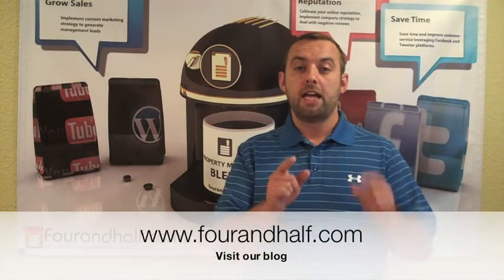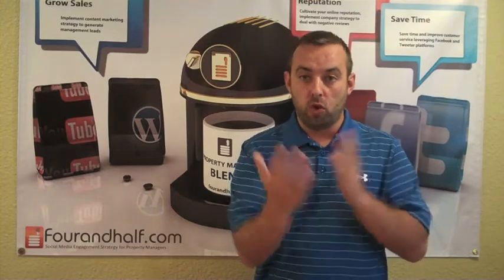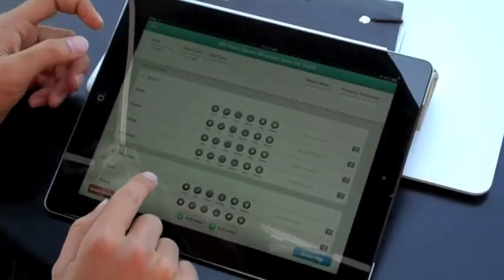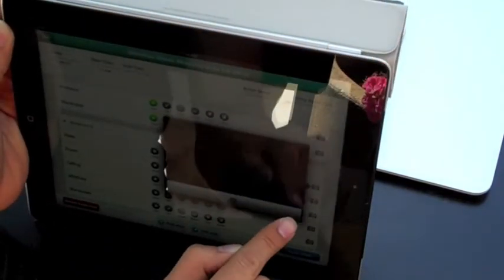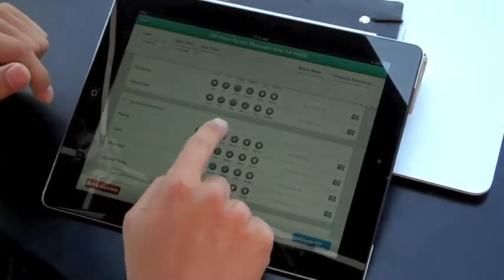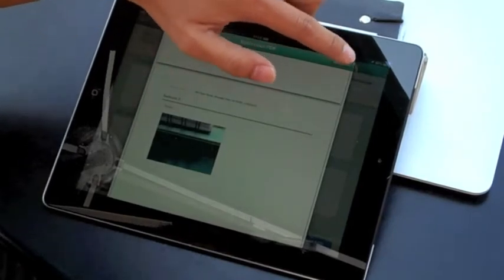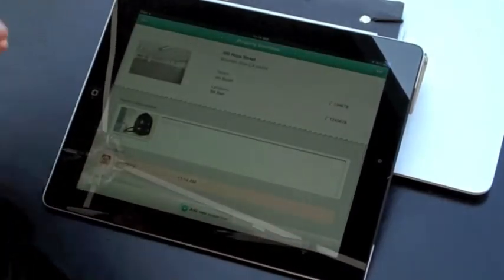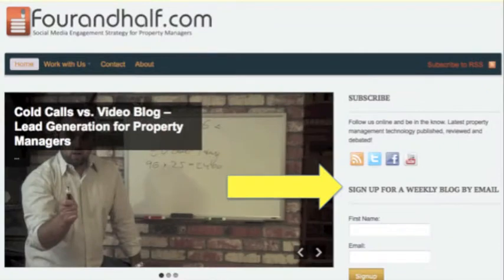Fourandhalf Interview with Happy Inspector: Property Inspection Software for Property Management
Alex recently got a chance to sit down with Jindou Lee of Happy Inspector after a NARPM meeting here in San Jose. Jindou showed off his company's product, an online inspection app for the iPad -- one specifically built for property managers.  It's just hitting our shores after a successful debut in Australia.  It features easy to navigate fields and checkboxes, a "quick check" feature for signing off entire rooms, flexible note entry and speedy photograph taking.

It's clear and simple to use, and could be a great timesaver -- imagine, while completing a home inspection on your tablet, being able to take a picture of a damaged item, attached directly to the room in which it occurs, and upon completion of the inspection, being able to email a pdf of the report to anyone you wished -- with the pictures included.  If you're currently going back to the office after a day of inspections, and having to type your notes into the computer, you know how much work you're duplicating.

Also, with cloud storage, you'll be able to access your inspections from anywhere you have a connection, immediately upon completion, stored securely, and available years later when you're doing your move-out inspection. Have an iPad with 4G?  That means you probably have a connection in the very house you're inspecting.